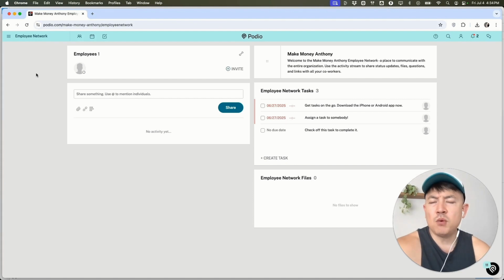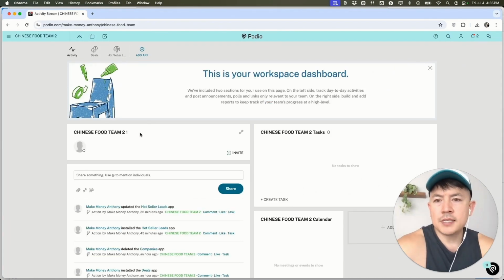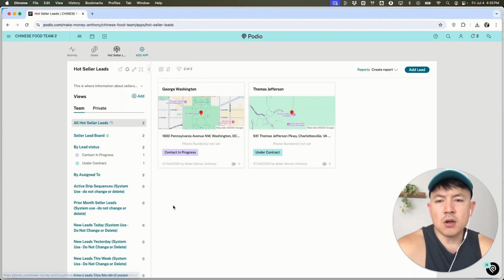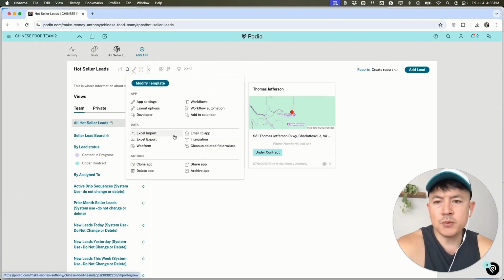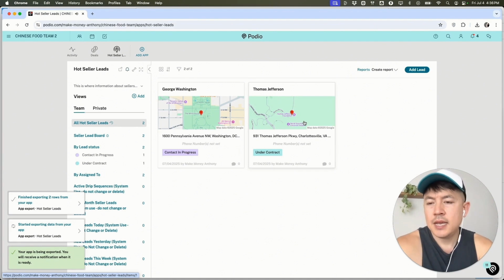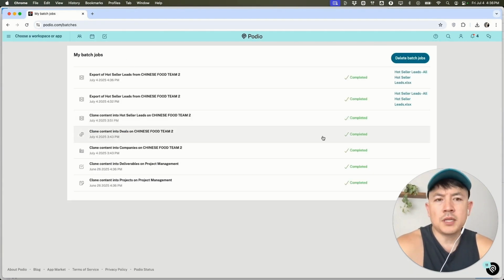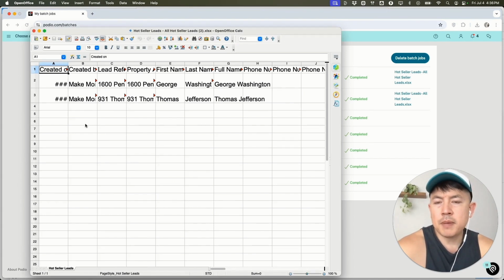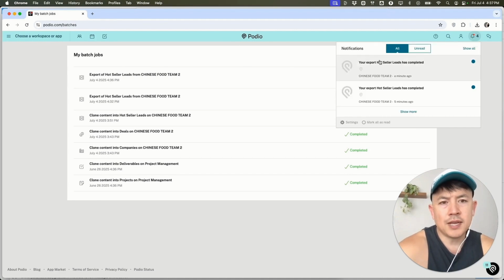✅ How To Download Export Leads From Podio🔴